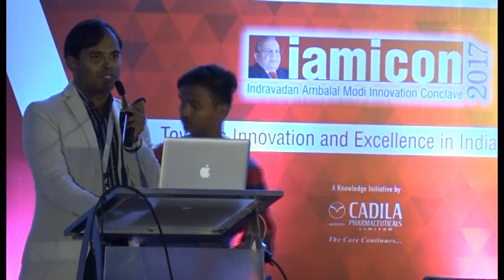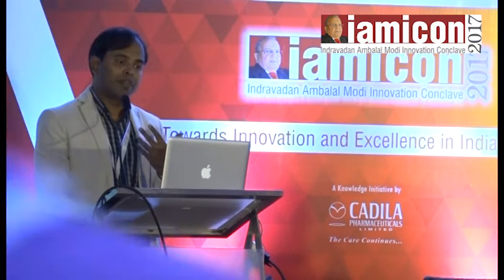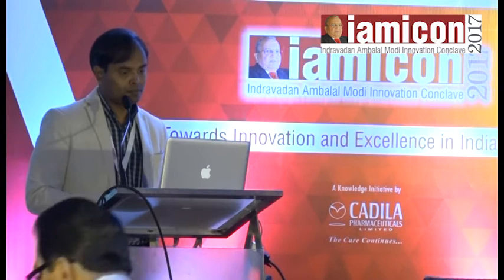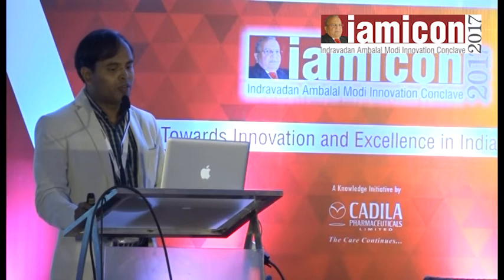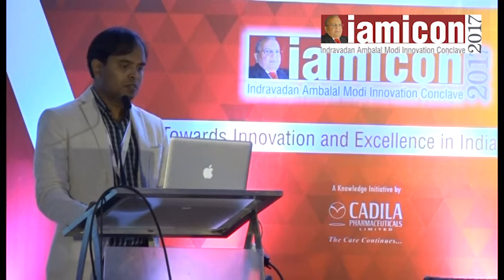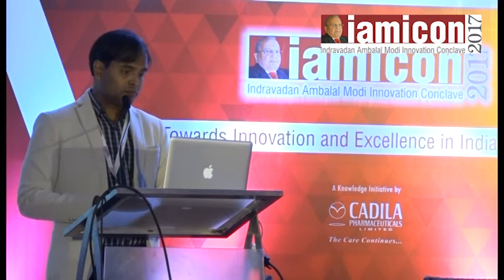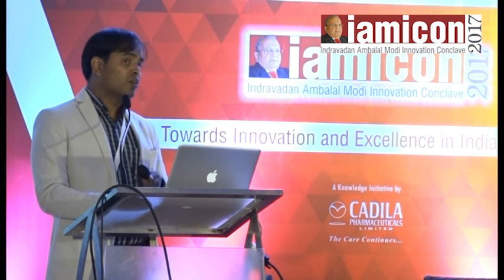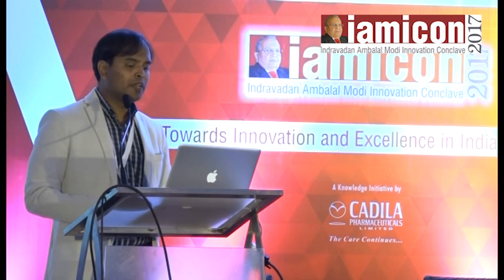Dr. Milind Kharche present insights on Management of Hypertension at Aurangabad IAMICON 2017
Dr. Milind Kharche from Behrampore Medical College present insights on Controversies to Consensus in the Management of Hypertension. Hypertension increases the risk of heart disease and stroke. Hypertension risk factors include obesity, drinking too much alcohol, smoking, and family history. IAMICON conclave is a knowledge bonanza with case study presentations by internationally renowned speakers, enlightening keynotes, and in-depth panel discussions. To know more about Dr. Milind Kharche please